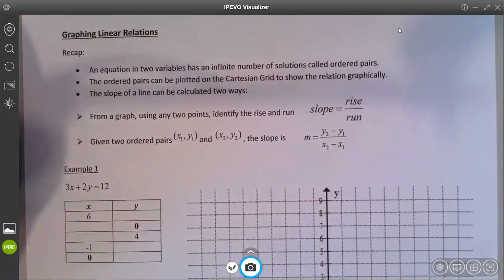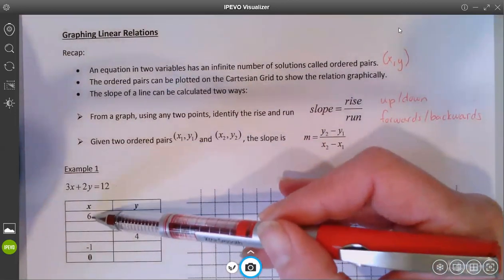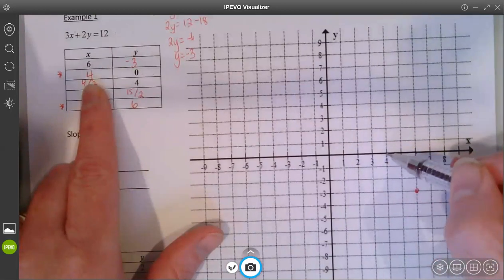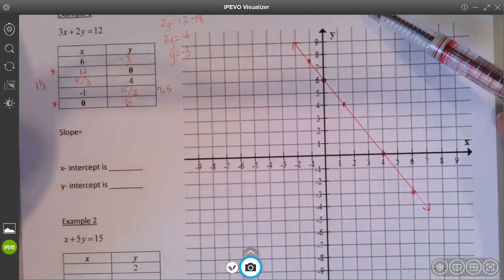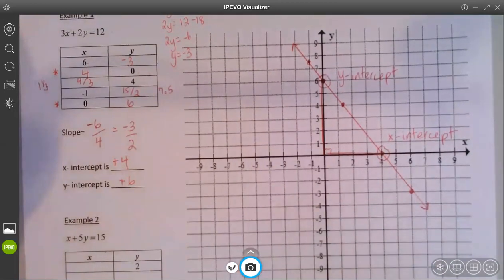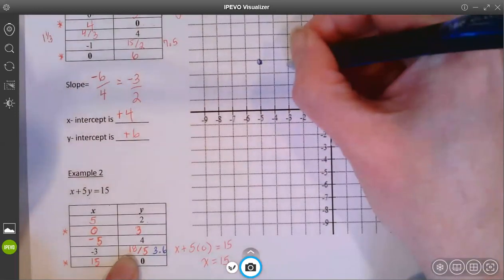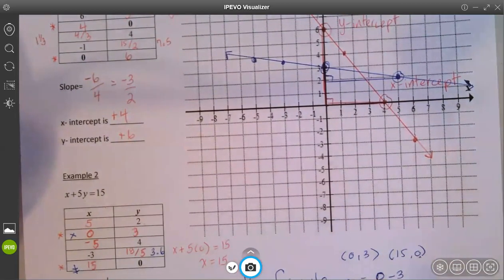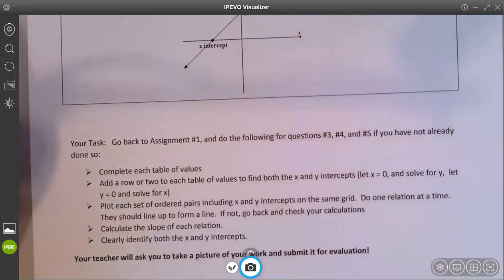Gr 9 Ac Graphing a Line Lesson 5